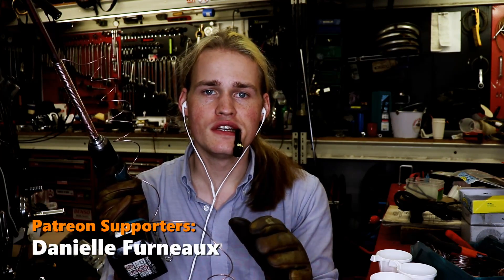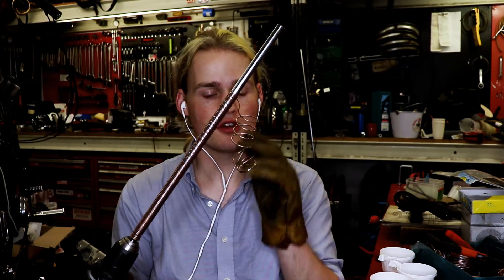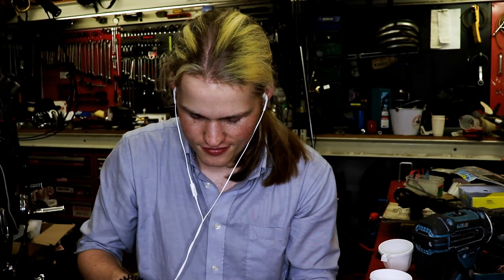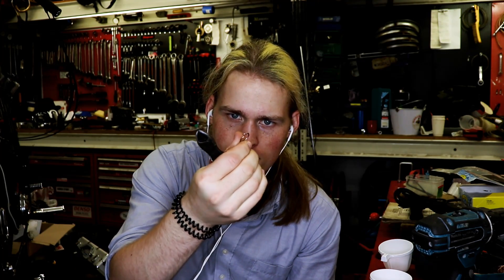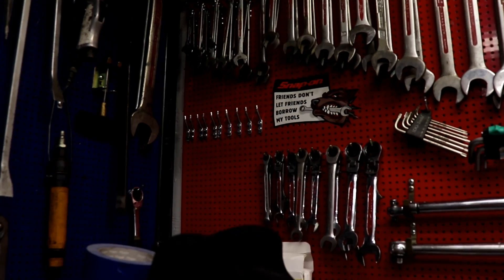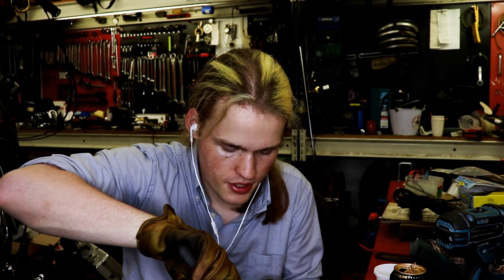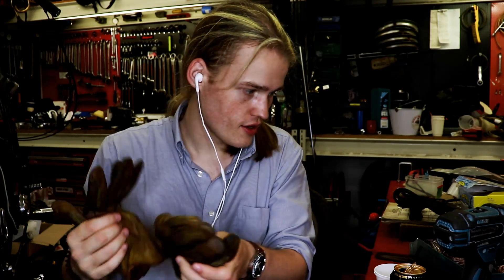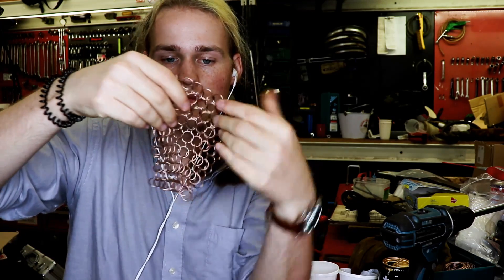Workshop ASMR - Making Chain mail, Should I Get Instagram? (Softly Spoken)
I wanted to make chain mail so I went to a workshop and recorded myself doing that. Hope you enjoy!

Snapchat Username: Langotriel

- Ryan Ellison
- Tiarra
- Danielle Furneaux
- Robbie Carter
- Vivien
- Aaron Hunter
- M
- Kim Valentino
- Sarah
- Jordan B
- Zoe Karp

LIKE/DISLIKE to show what you think of this video in a nutshell
COMMENT to give feedback/ Make requests/ Talk about your day

Thanks!